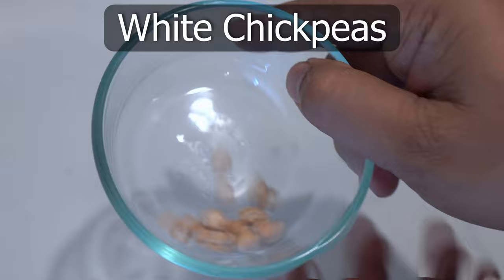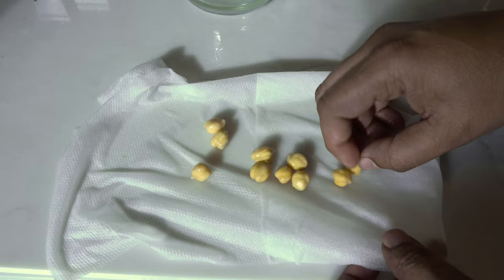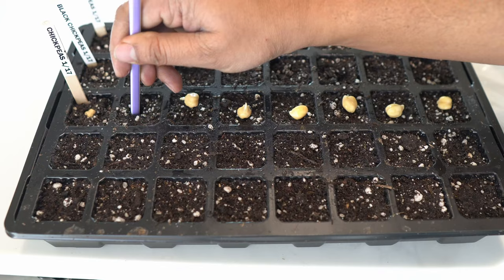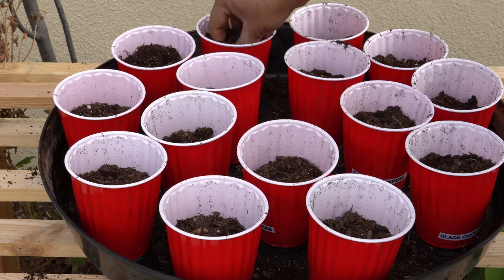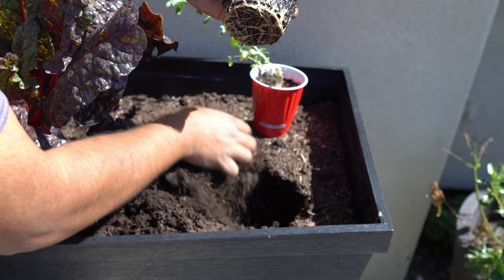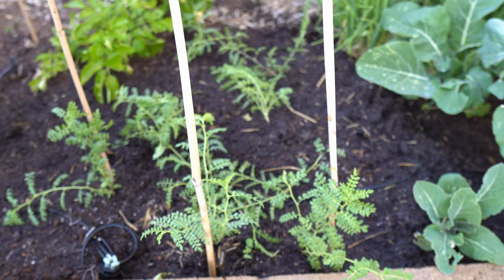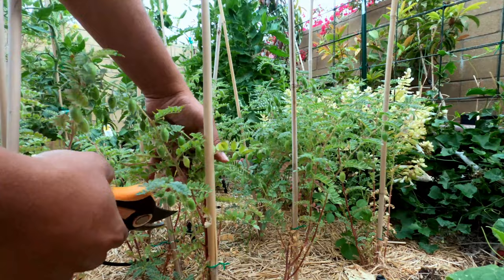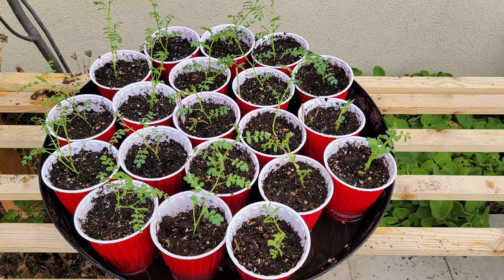Growing Chickpeas/ Garbanzo Beans - Roasted chickpeas from fresh ones right from your garden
In today's video we show you how to grow chickpeas or garbanzo beans or harbara easily in your garden. Chickpeas also called Garbanzo beans or Harbara are an easy to grow crop in your home garden. We go through the entire process of starting seeds, transplanting, growing and harvesting fresh chickpeas from your home garden. Chickpeas are a cool season crop and grow best in the spring and fall weather. Fresh chickpeas are also not available at your grocery store, so its an excellent plant to grow in your vegetable garden. Roasted chickpeas are delicious. We love growing chickpeas so we can eat roasted chickpeas. We grow fresh chickpeas so that we can harvest them fresh and roast the pods and then eat the chickpeas.

Product information - Note that California Gardening may receive commissions on the sales.